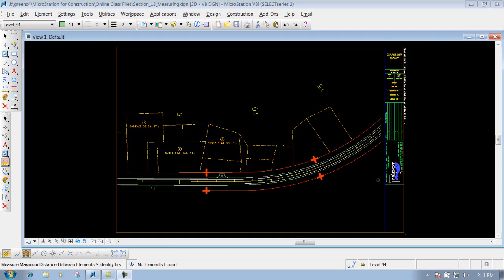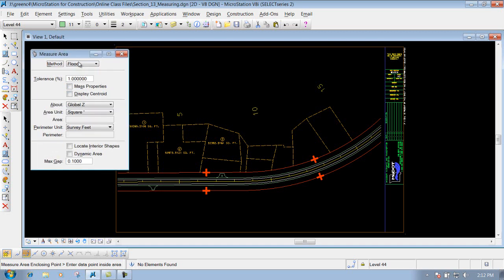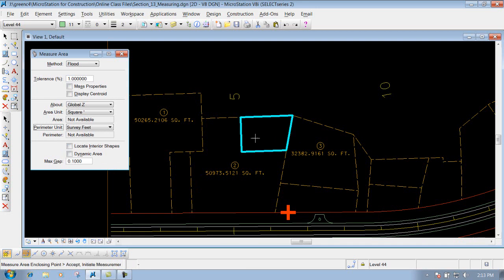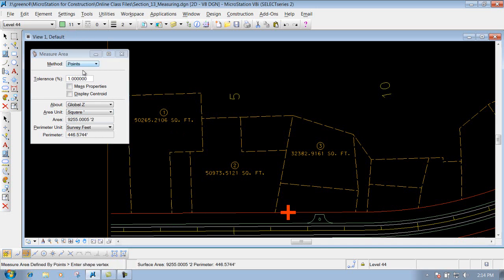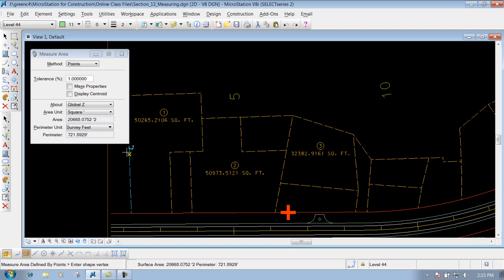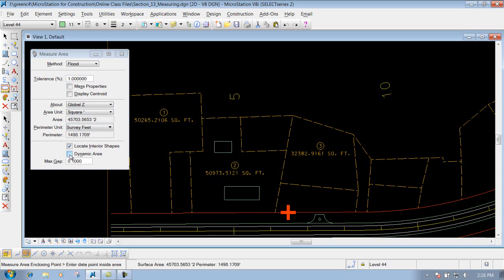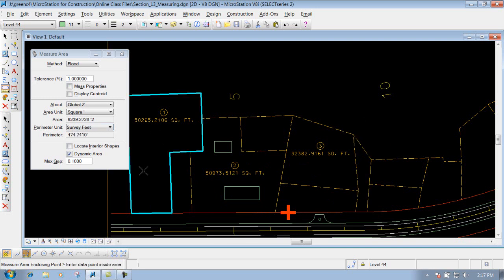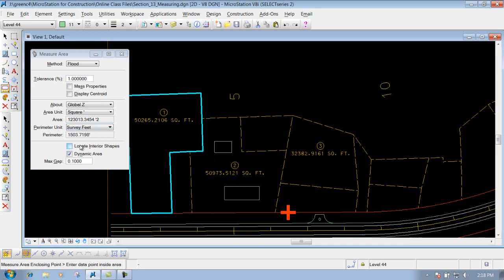MicrostationV8I SS4 13.5 Measure Area